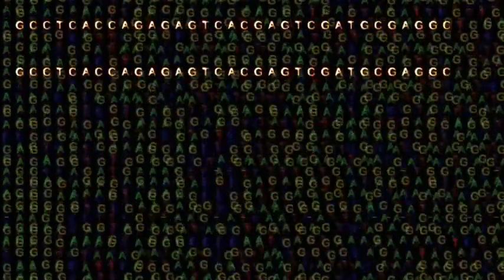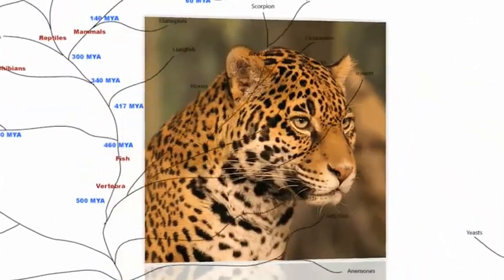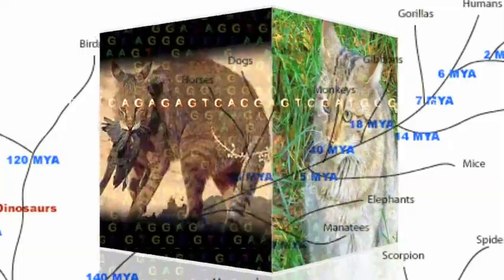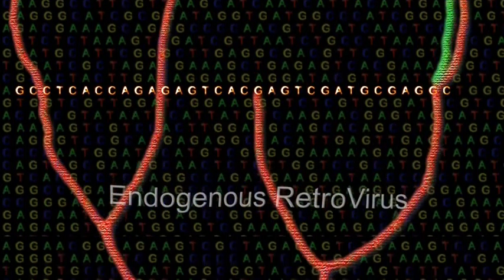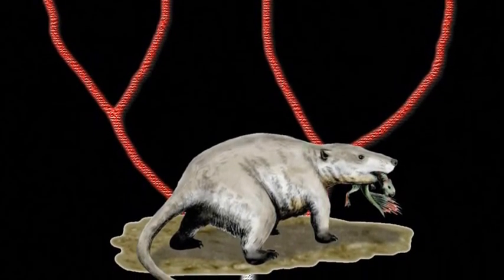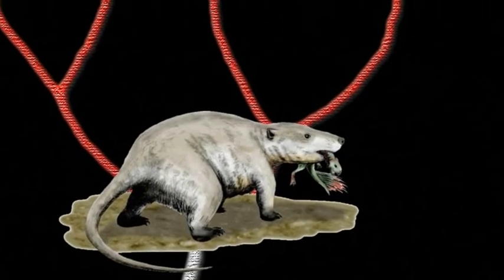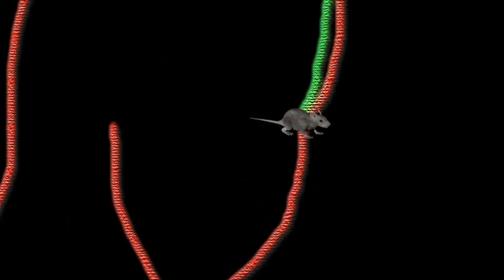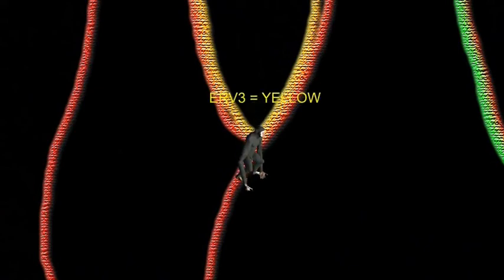Hechos que sustentan la Teoría de la Evolución - Parte 6 - HQ - Con Subtítulos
Si te gustó este video y deseas que siga subiendo material de este tipo, por favor apóyame dejando tu comentario, calificando y compartiendo este video. Ayúdanos a combatir la ignorancia creacionista.
Las suscripciones son bienvenidas. ^_^

"Hechos que sustentan la Teoría de la Evolución" es una serie de 6 capítulos confeccionada por el Proyecto Cassiopeia, en la que se muestra (en alta definición) las múltiples pruebas que existen a favor de la teoría de la evolución.

En este sexto video mostraremos:

1. Que existen secuencias en nuestro ADN sin función llamadas pseudogenes que sólo se transmiten de padres a hijos y que compartimos pseudogenes idénticos con otros primates.

2. Que otra secuencia transmitida sólo de padres a hijos es el ADN retroviral y que existen varias secuencias de ADN retroviral que los chimpancés poseen en la misma ubicación.

Todo el material presentado aquí, salvo los subtítulos, pertenece al Proyecto Cassiopeia.

El Proyecto Cassiopeia reúne el trabajo de varias personas quienes crean videos sobre ciencia que son de alta calidad, fáciles de entender y disponibles para cualquier persona.

Allí encontrarán decenas de videos sobre distintas ramas de la ciencia, incluyendo esta serie de 6 capítulos titulada "Facts of Evolution", que traduje como "Hechos que sustentan la Teoría de la Evolución" (tal vez lo cambie en el futuro).

Cualquier video del Proyecto Cassiopeia puede ser descargado en varios formatos y calidades sin costo alguno junto con su transcripción en formato PDF.

El material de dicha página puede ser resubido y editado de muchas maneras siempre y cuando se haga con fines educativos.